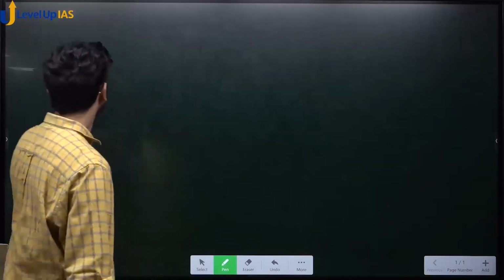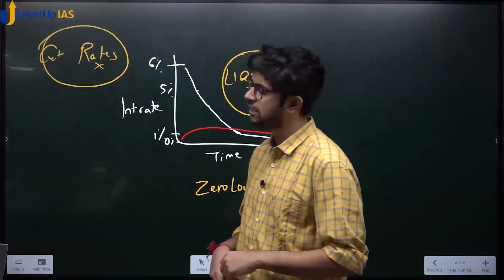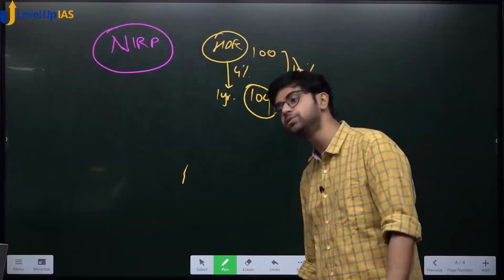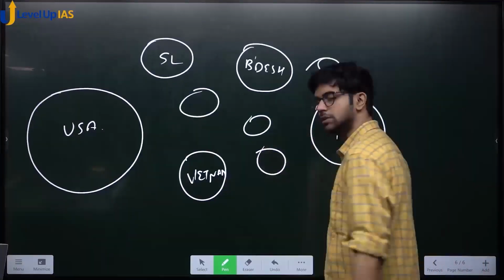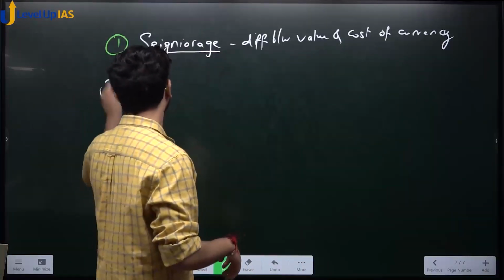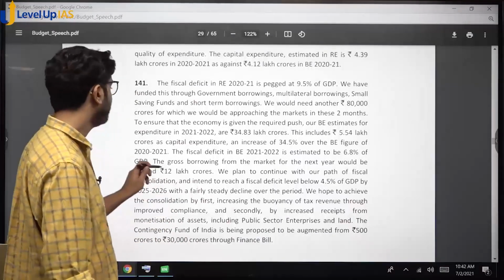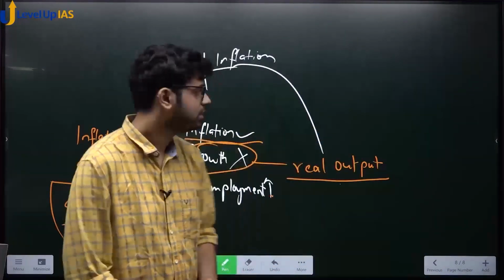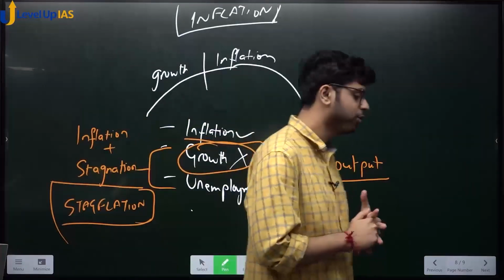Complete Indian Economy Series | Lecture - 23 | MONETARY POLICY - lV | LevelupIAS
LevelupIAS